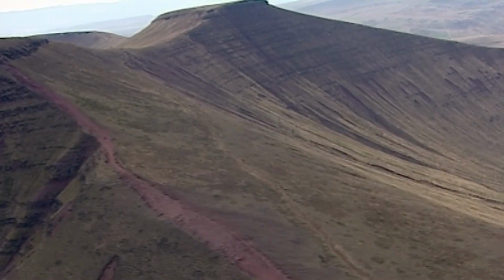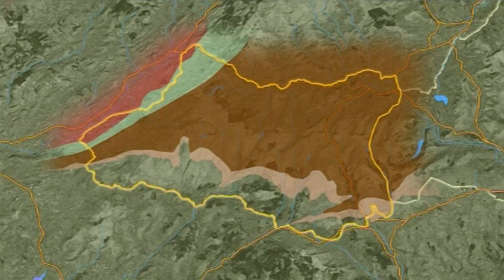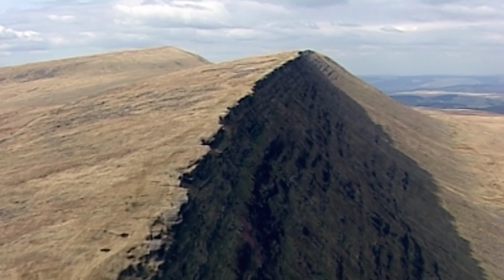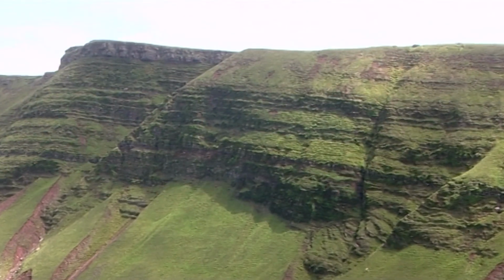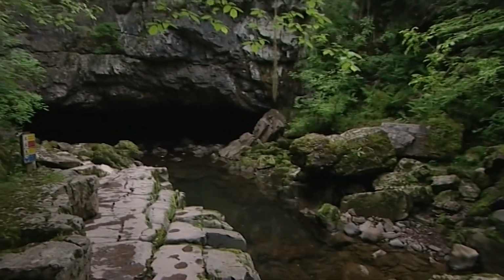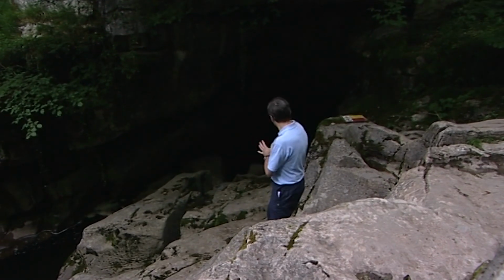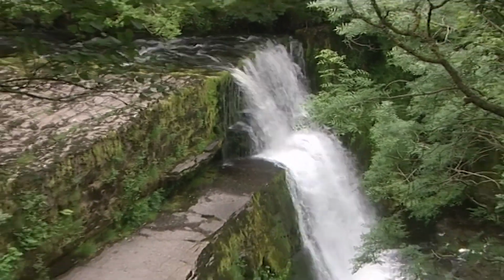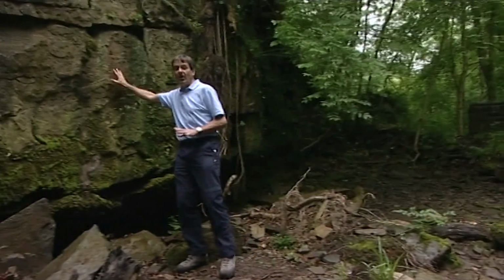On The Scene Today – The Fforest Fawr Geopark.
Presenter Ivor Coleman takes us on a trip through the Brecon Beacons Fforest Fawr Geopark. He shows how the nature of varying rock types have shaped the different landscapes. This film is being shown at the Waterfalls Centre at Pontneddfechan in the south of the Brecon Beacons National Park.